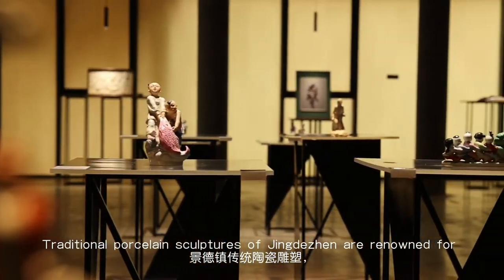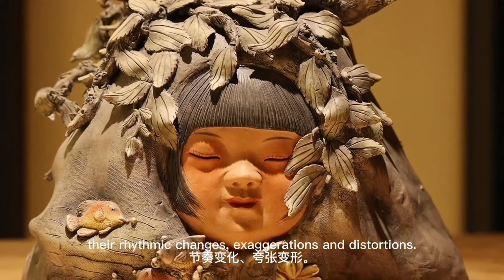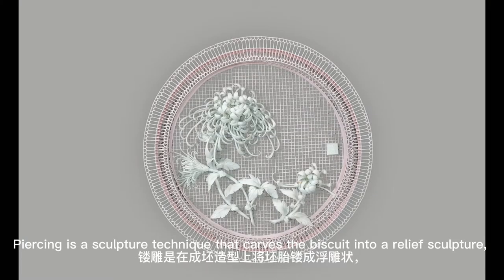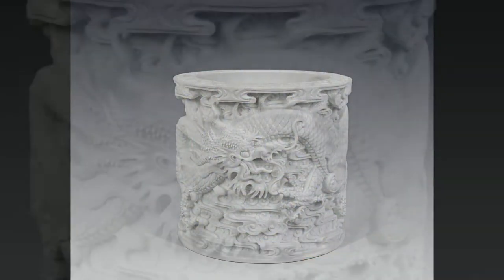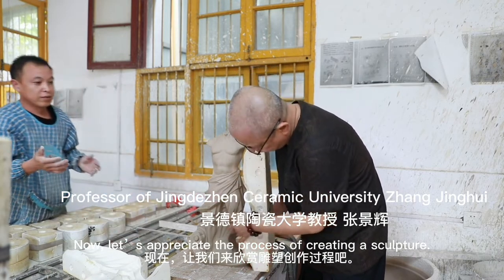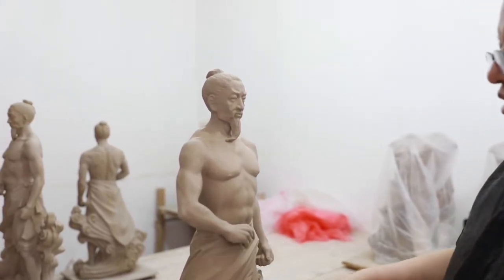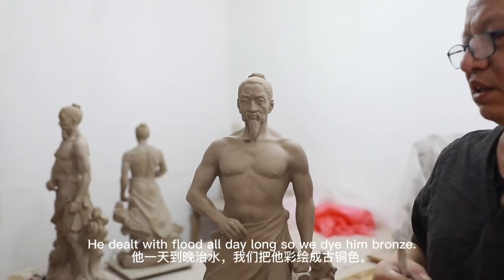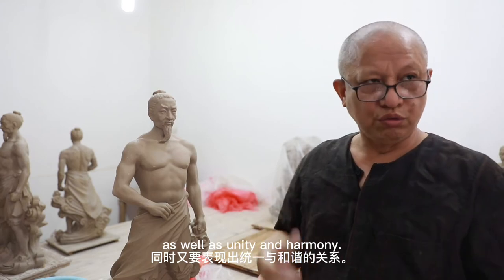Chapter 18 Ceramic Sculpture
ceramic carving and sculpture